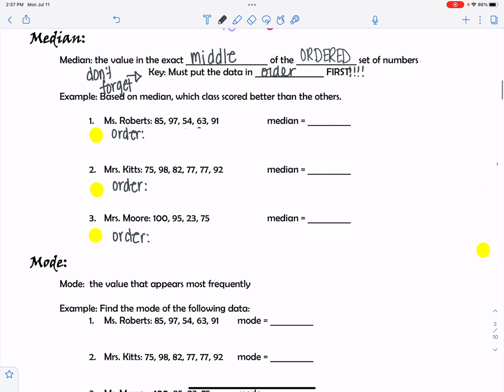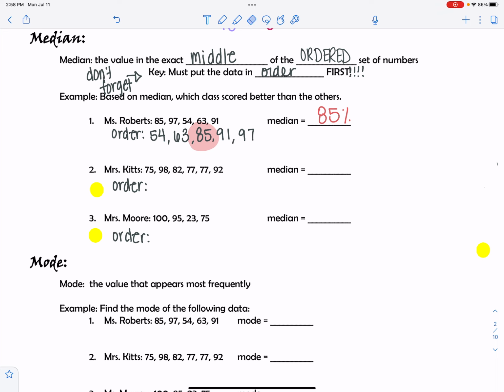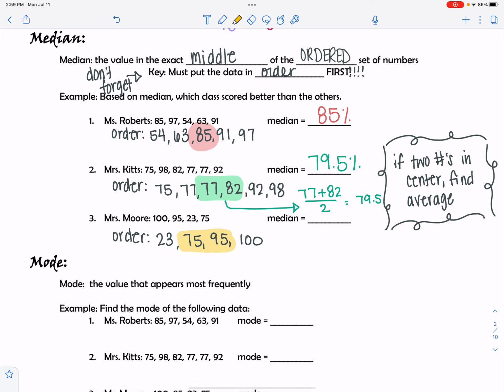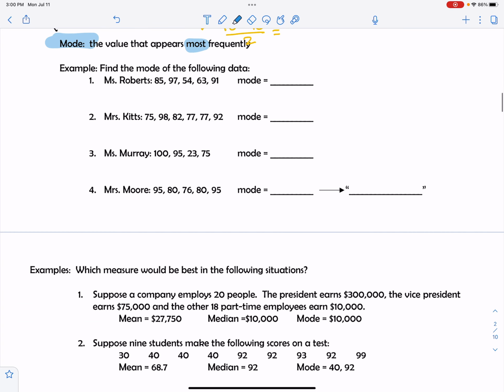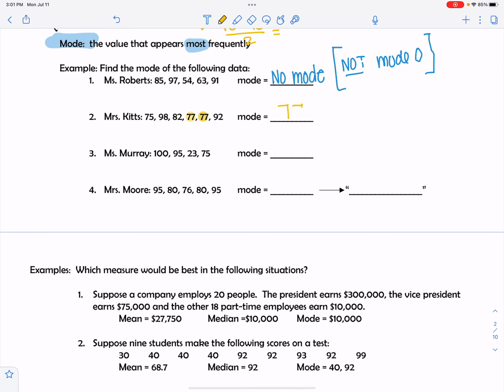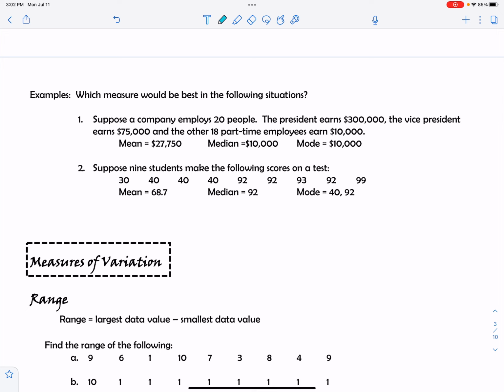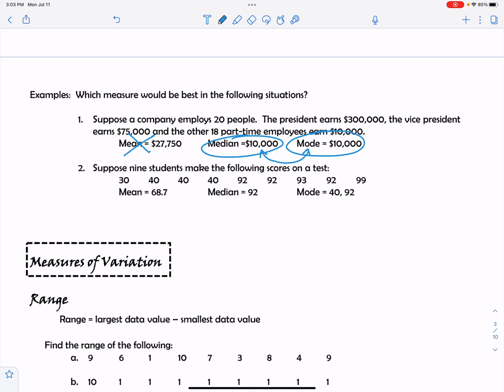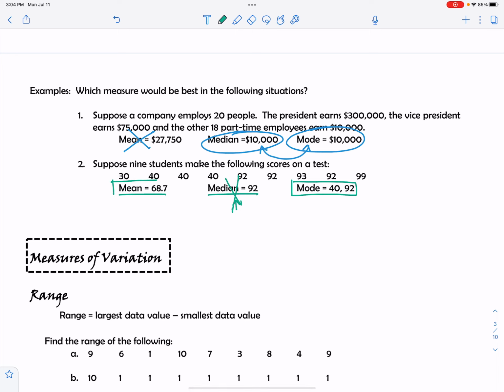Chapter 10.4 - Median and Mode (Part 2)